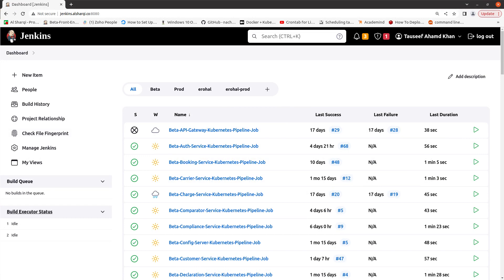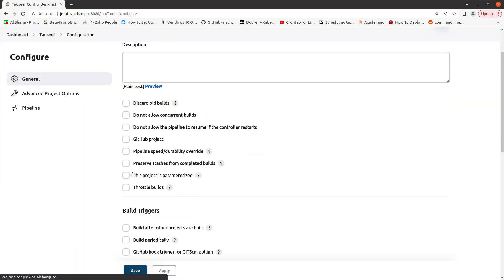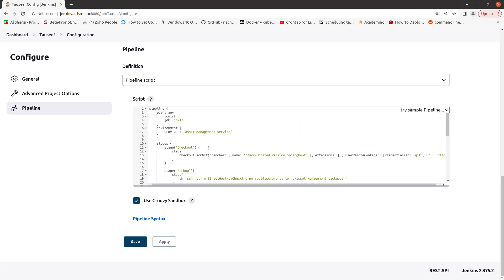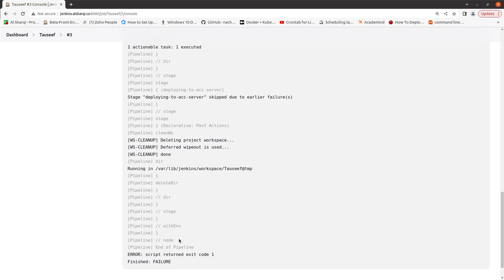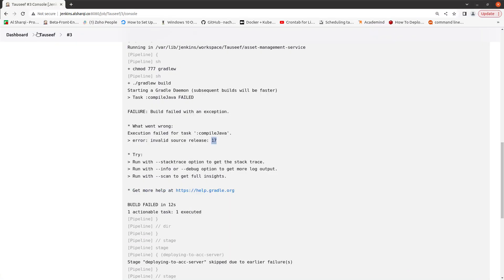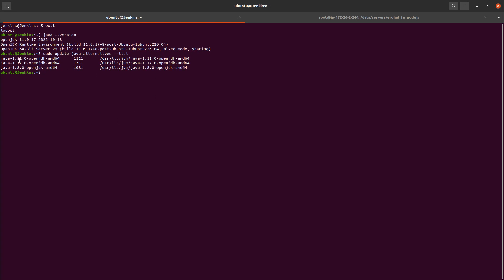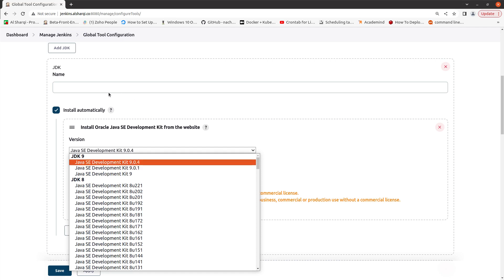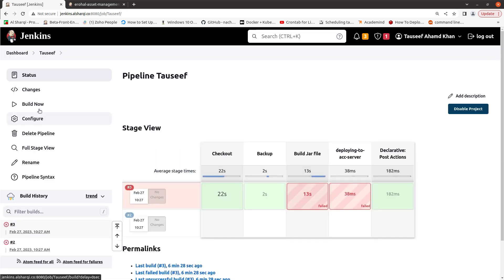Jenkins Two Different Java Versions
In This Video we will learn that ;
1: How to use Jenkins Two Different Java Versions.